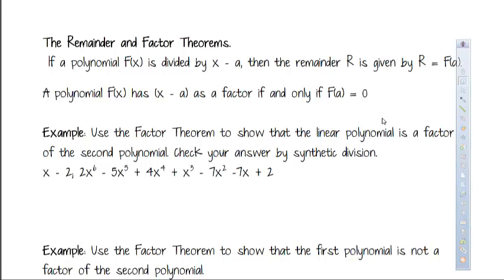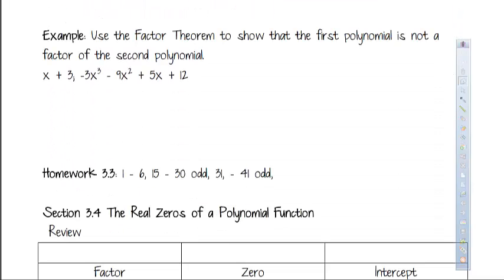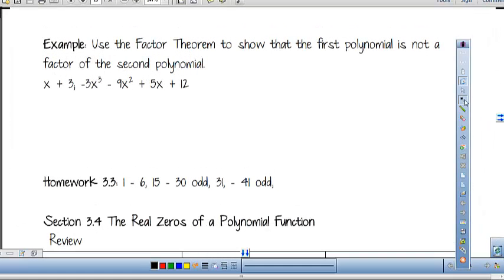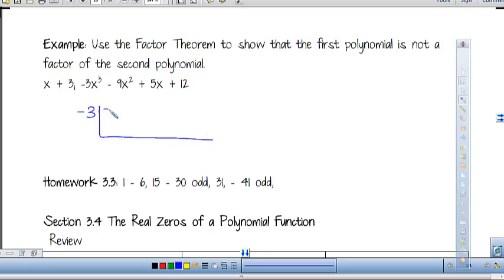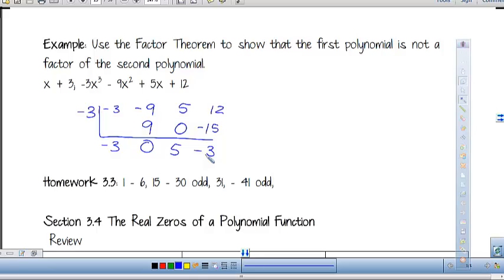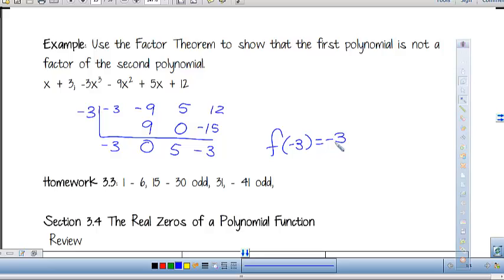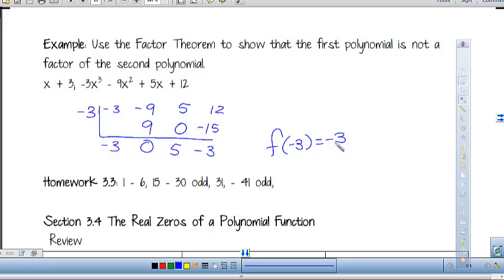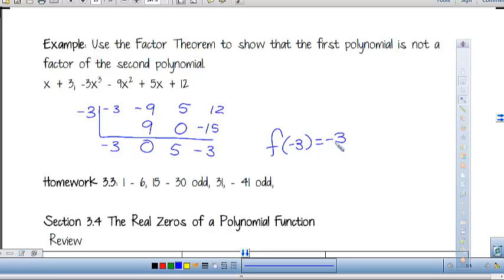Remainder and Factor Theorems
This video demonstrates the remainder and factor theorems.